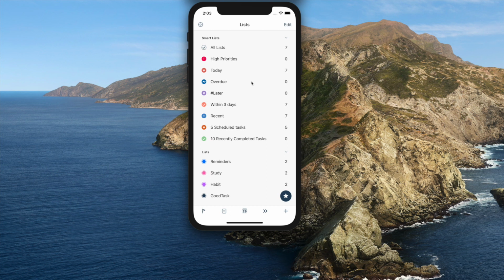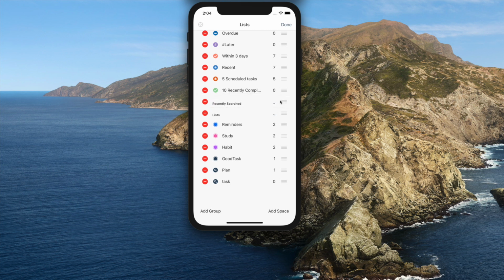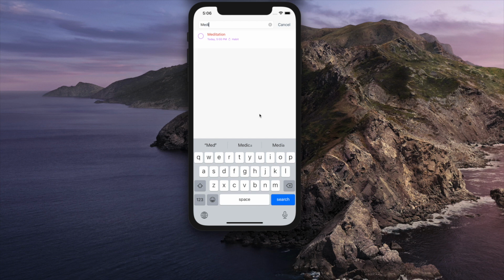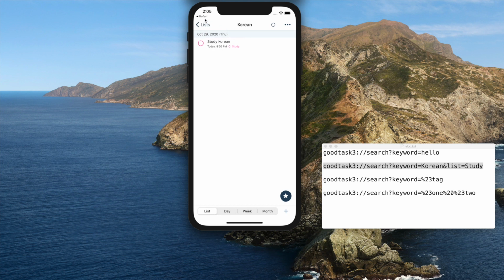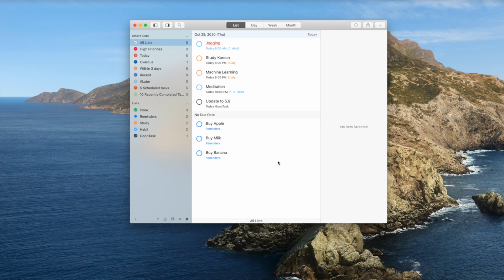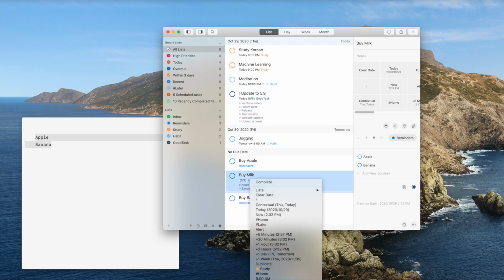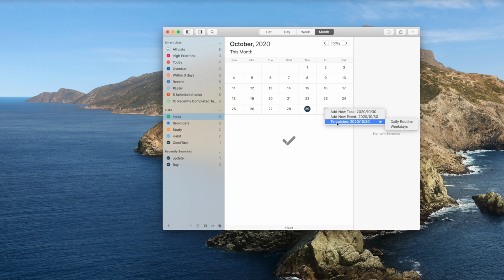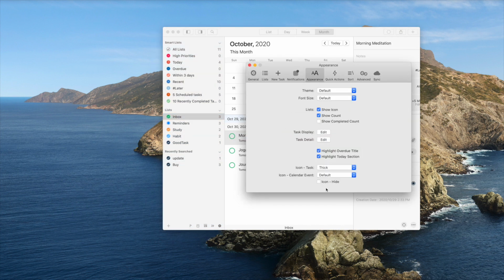What's New on GoodTask for iOS and macOS 5.9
Better Workflow (macOS)
- CMD-Enter or CMD-O while task is selected will open right click menu. This will let you access quick actions right from keyboard. On 'New Task' window, CMD-O will open quick actions menu.
- Drag and drop text from outside into a task will make subtasks. Separate lines will make separate subtasks. (Prefix - and ◯ will be ignored)
- Copy to clipboard added on task's right click menu

Improvements on Search (iOS / macOS)
- 'Recent Searches' Group
  - After searching, new list according to your search result is made under this group
  - This group is automatically added at first if it doesn't exist
  - If you don't want this group and the behavior, simply remove it
  - Latest 5 lists will be preserved under this group. You can move list elsewhere to keep it.
  - Do not keep other lists under this group. It may get removed when new lists are added. (You can move its place but keep another group or space under it to separate from others)

- Search URL Scheme : keyword, list range (all or specific)
  - goodtask3://search?keyword=[prompt:Keyword]&list=[prompt:List]
  - list (optional) : List name. Automatically matches shortened name. (ex. h for habits, t for this week). Searches all lists when not used

Other improvements
- When you have 'Smart Lists' & 'Lists' group, newly made lists will go under the group automatically

Below features are already available on iOS and now it's available on macOS.
- Sync: Completed tasks option has been removed and past completed tasks are always shown with better performance

- New Icon
- Share sheet properly saves notes from Notes app to notes field

- Right click on calendar will open option to add task, calendar event and templates.
  - Choosing templates on certain day will make tasks' due dates relative to that date. You can make tasks according to project's due date backwards.

- Relative time option added to Templates - Task
- Preferences - Appearance - Icon: Hide option added

Hope you like the update. Thanks! :)